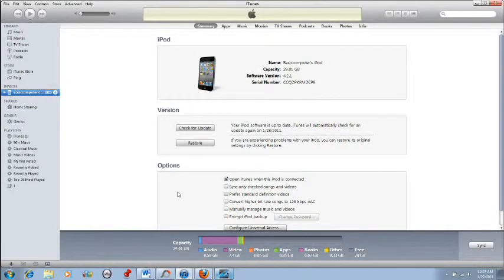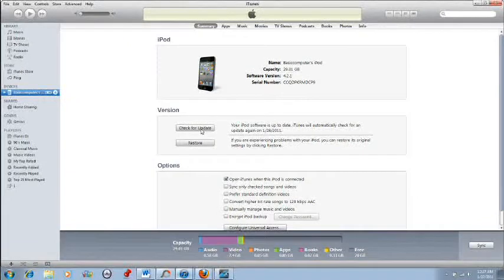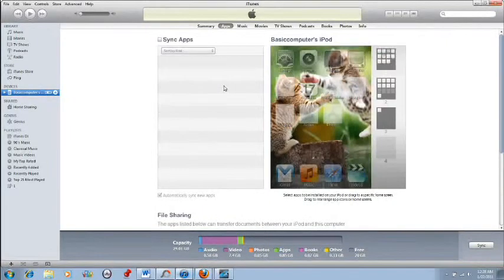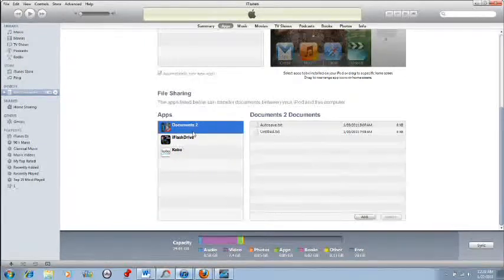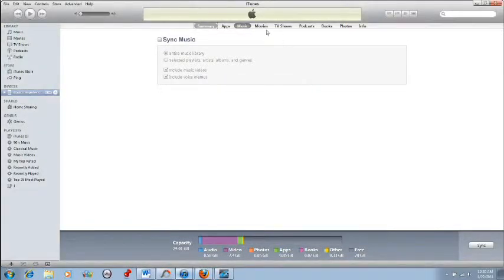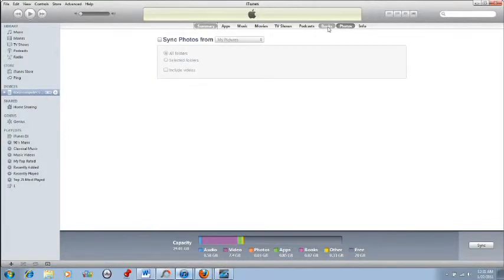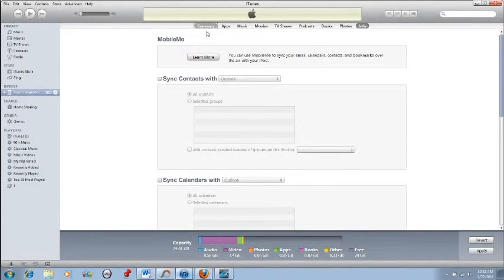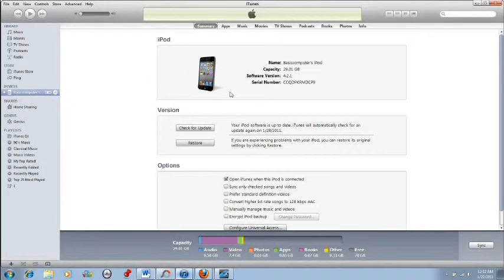Itunes: How to effectively use ipod on itunes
This video shows the over all basis on the ipod such as : showing the capacity used, putting pictures on to the device from your computer, how to put files on the file apps and much more.

Basicccomputerhelp.com is a website that will be completed by April 2011 and will help people with basic computer software such as Youtube, Skype, RealPlayer, search engines, Itunes, Ipod, Ipad, and much more like summaries on appliances, such as what to get to connect your ipod to your car. Please be patient and remember there will be more on basiccomputerhelp.com than on its youtube channel